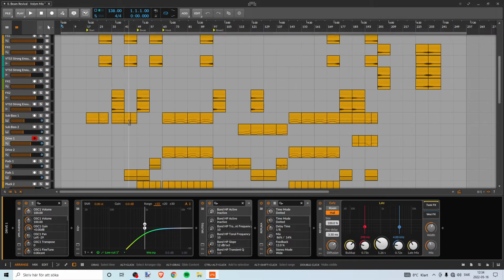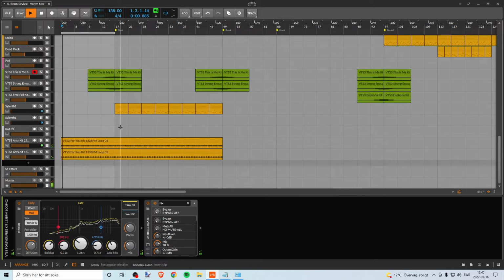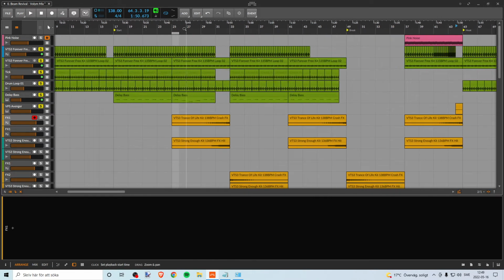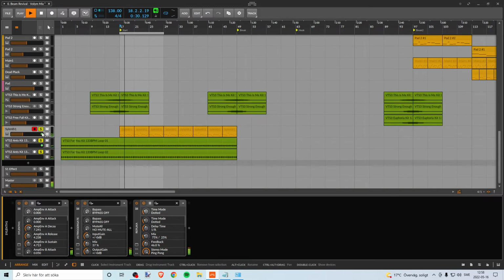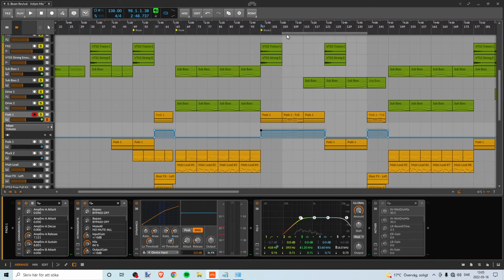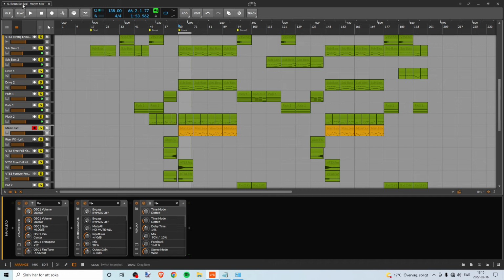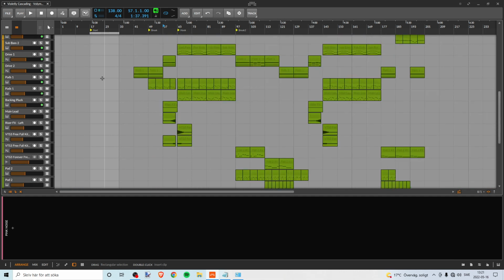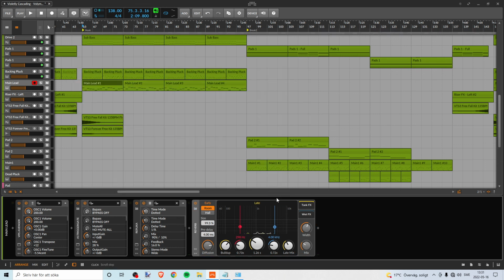Bitwig Trance Part 8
3DFX in the mix creating some groovey Trance Track!